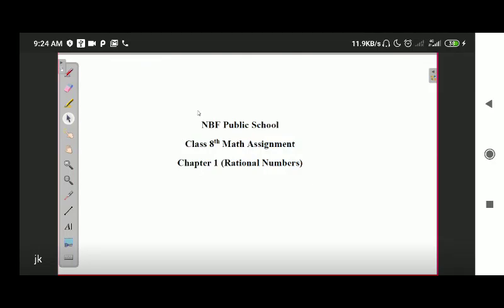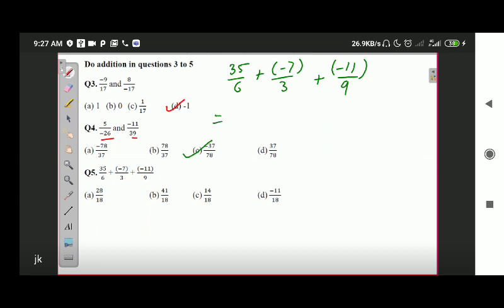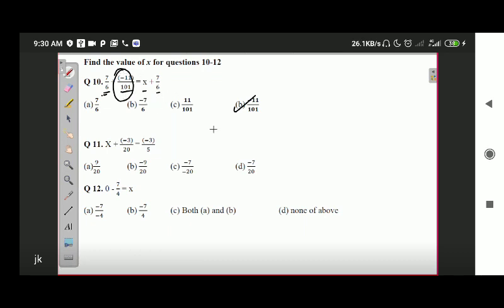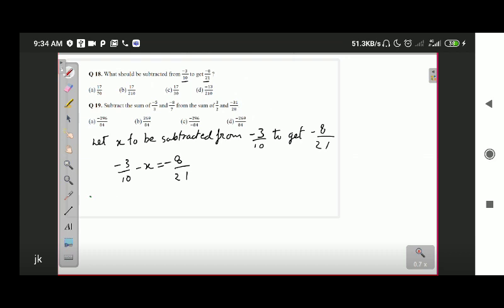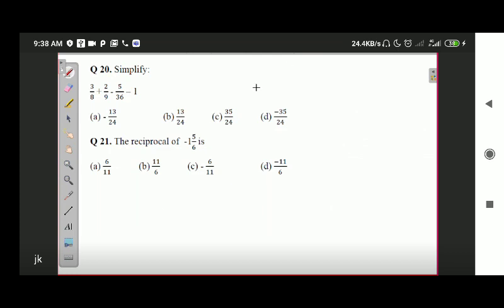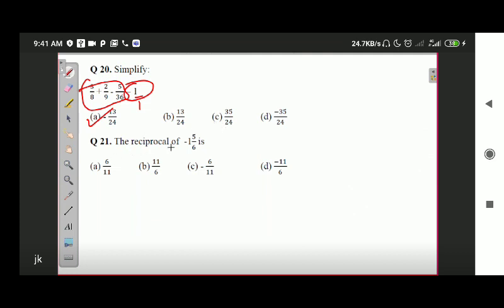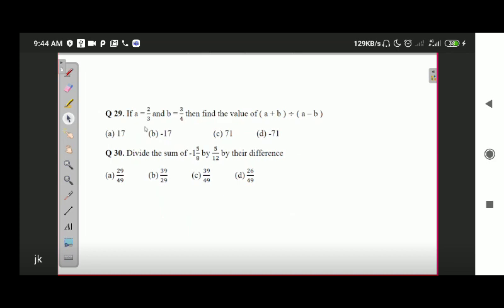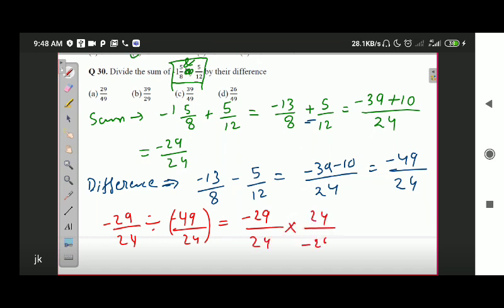Class_8_Assignment1_Solution